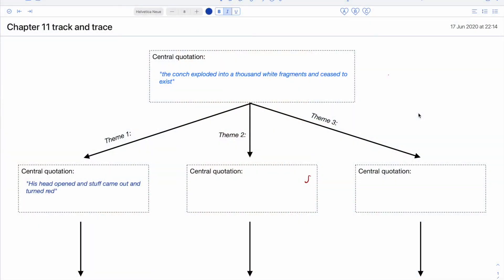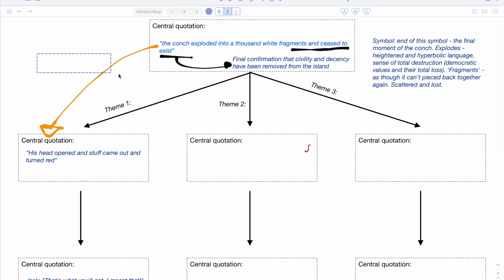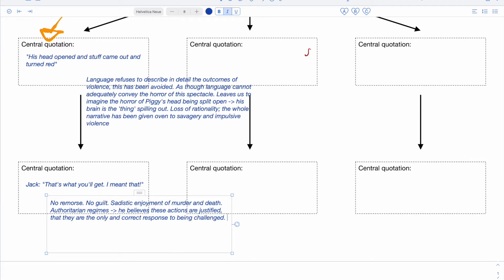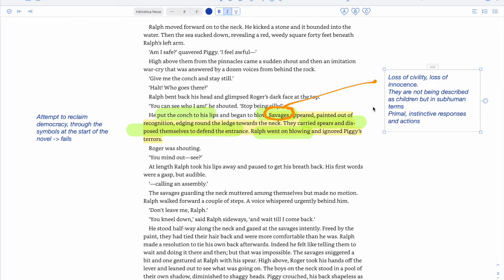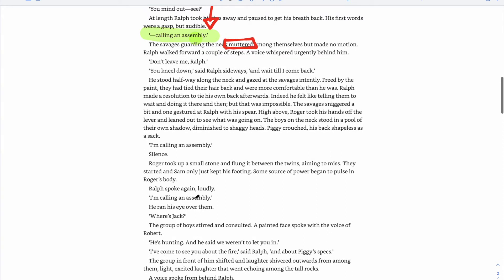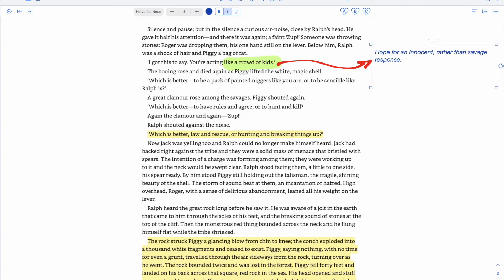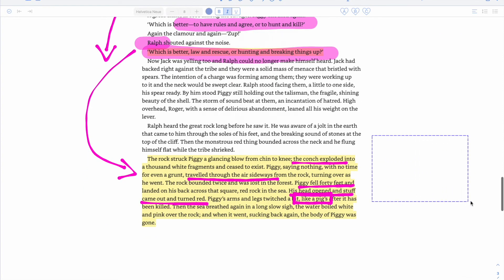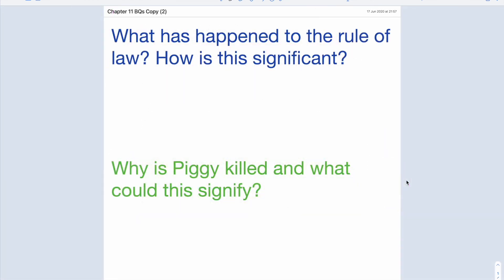Lord of the Flies Chapter 11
Mr Bew's penultimate Lord of the Flies video, to support students in reading, studying and revising Chapter 11 of Lord of the Flies.